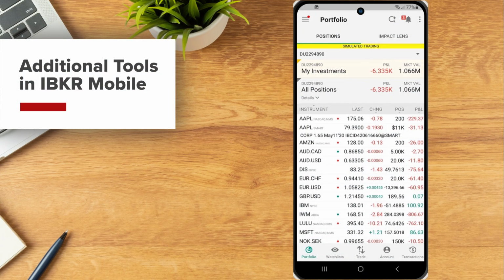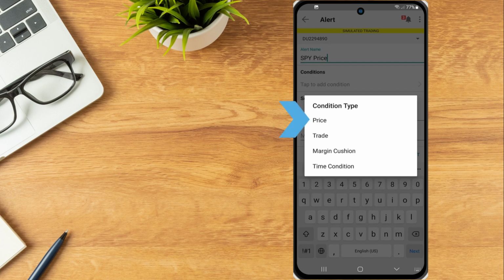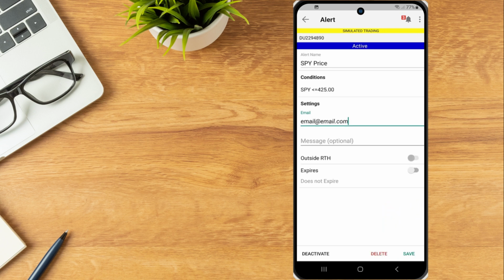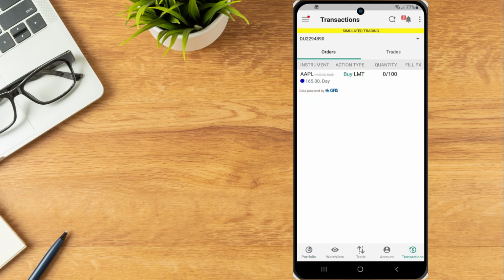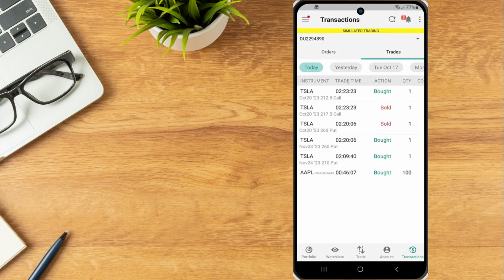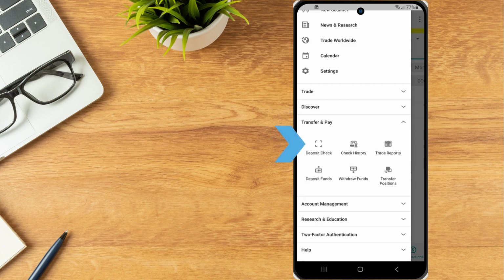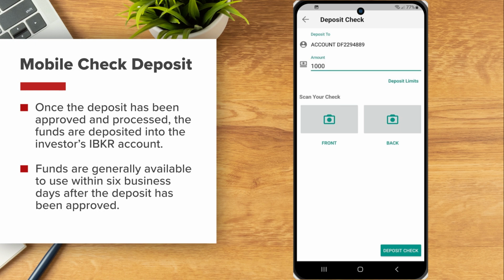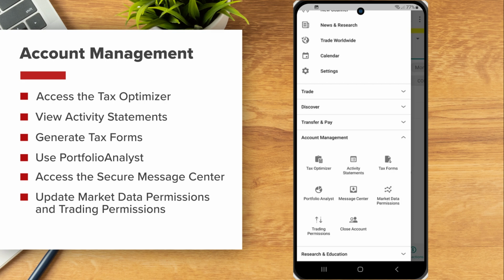Additional Tools in IBKR Mobile on the Android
In addition to trading tools, investors can use the IBKR Mobile app to access various tools like creating alerts, viewing transactions, depositing checks, and more.